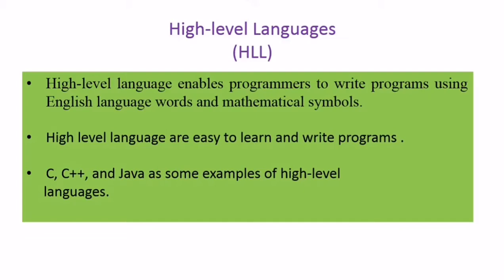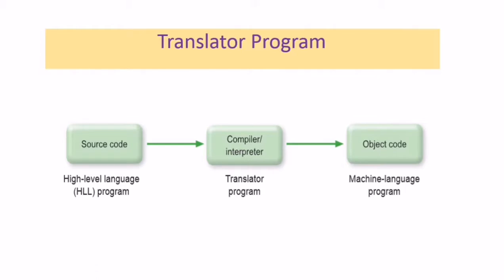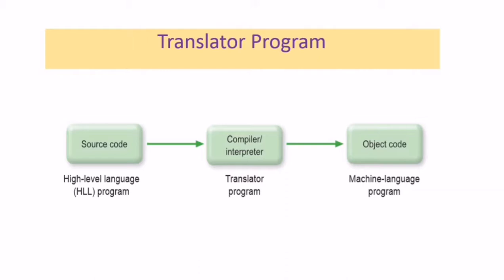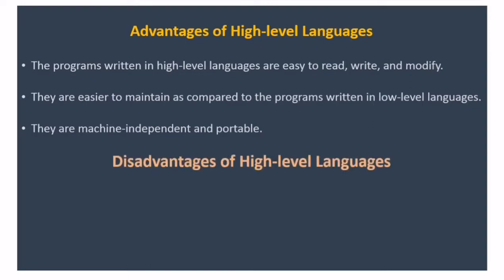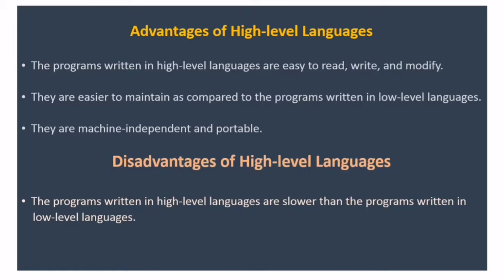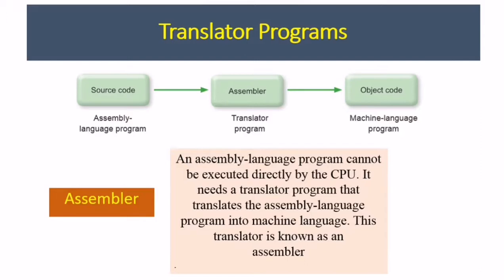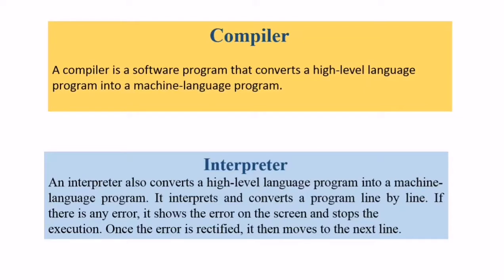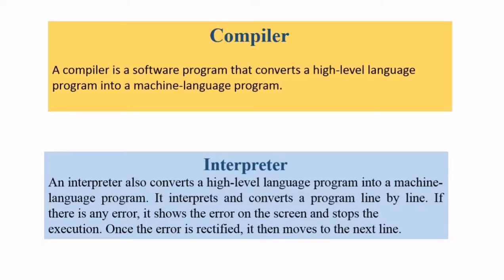CH1| Computer language II | High level language|4GL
High level programming language
Translator Program
Assembler
Compiler
Interpreter
Fourth Generation Language